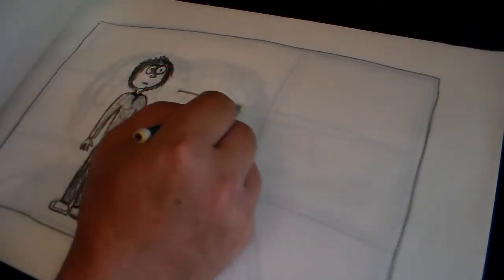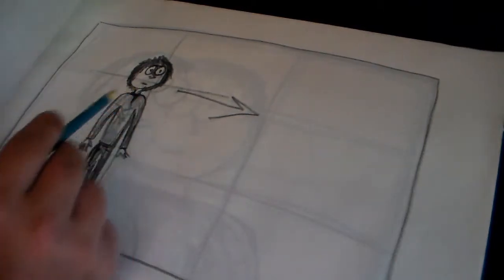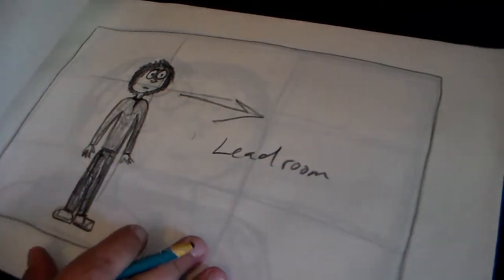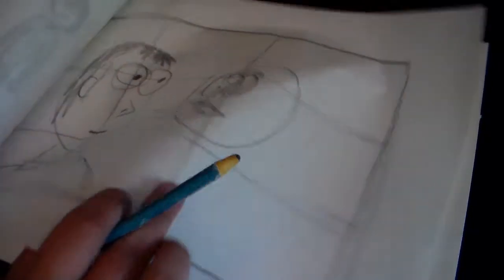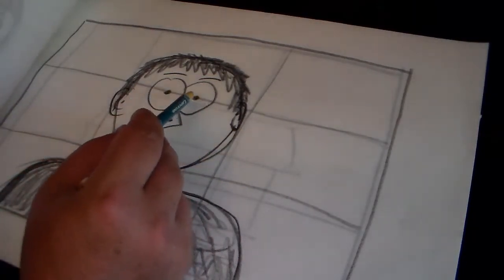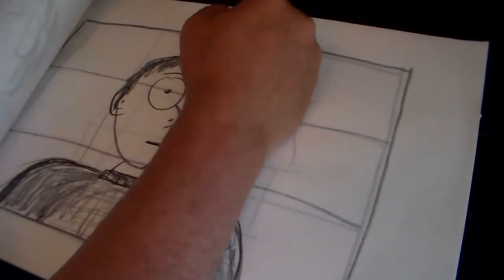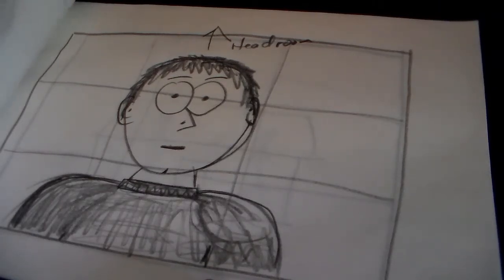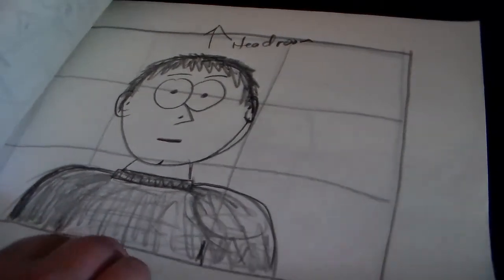VIDEOGRAPHY; COMPOSITION AND FRAMING, easy basics to start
How to shoot video. Rules of thumb for camera work. Composition and framing. Studied Broadcasting at EKU which was top 3 school in the country in the 90's. MORE TO COME ON THIS TOPIC!!! Subscribe and thank you.Worked also at KET a number 2 in the world public broadcasting station at the time i was there.These tips are basic and very important to make a video with no jump cuts and to look right so thanks hope this helps if anyone wants more let me know. Things like making the focus make the hallway get longer or whatever the idea you want comment and i will make you a video because i love to teach someone about videography and help someone fall in love with it thanks brenton sawin.